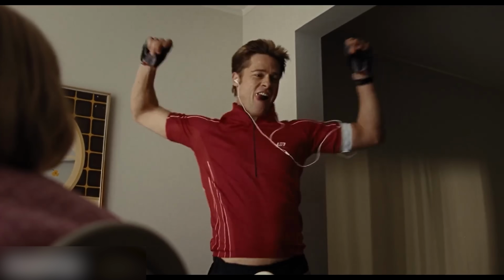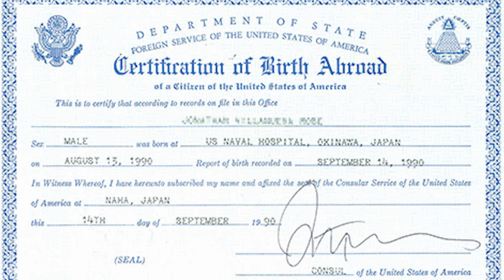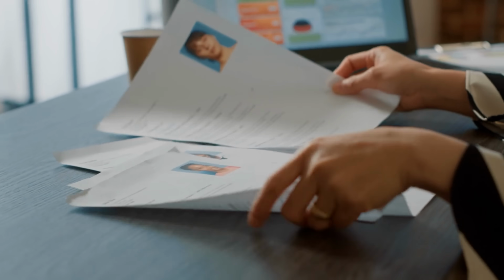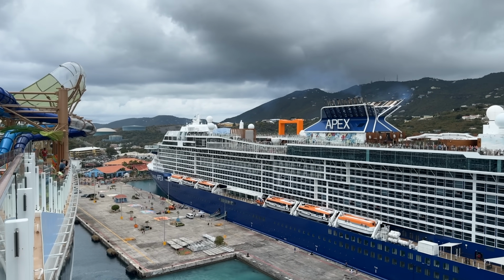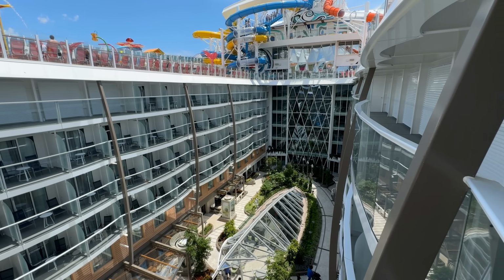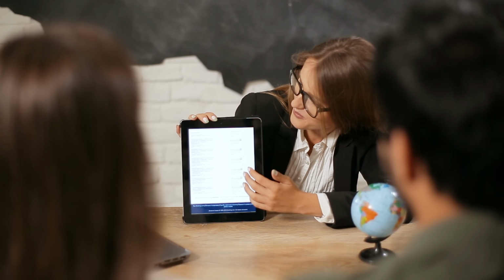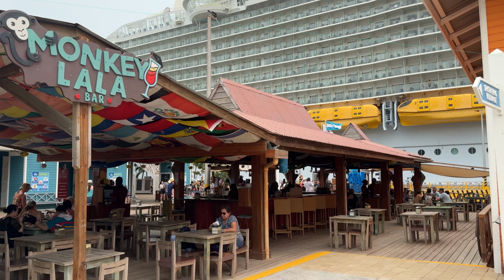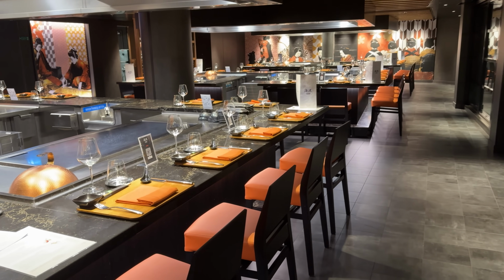12 Things You MUST Do RIGHT AFTER Booking Your Cruise (Save Money & Stress)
Just booked your dream cruise? Congratulations! 🚢 But your planning journey is just getting started. What you do in the next few days can make or break your entire vacation experience - and potentially save you hundreds (or even thousands) of dollars.

After nearly 40 cruises, I've created the ultimate post-booking checklist that every cruiser needs. Whether you're a first-time cruiser or a seasoned sailor, these essential steps will protect your investment and set you up for the best possible cruise experience.

I'll walk you through the most critical tasks that need immediate attention after booking, plus smart strategies that experienced cruisers use to maximize their vacation value. From travel documentation and insurance to booking strategies and money-saving tips, I've got you covered!

Don't let simple oversights turn your dream vacation into a nightmare. These proven cruise preparation steps have helped countless cruisers save money, reduce stress, and ensure smooth sailing from booking to boarding.

What you'll discover:
✅ Critical tasks that protect your cruise investment
✅ Smart booking strategies that save money
✅ Essential travel preparation steps
✅ Insider tips from experienced cruisers
✅ Common mistakes to avoid at all costs

See our current list of available reduced group rates for Icon Class and other ships